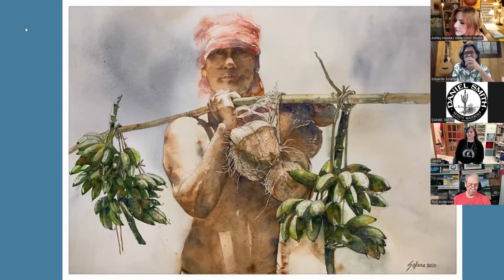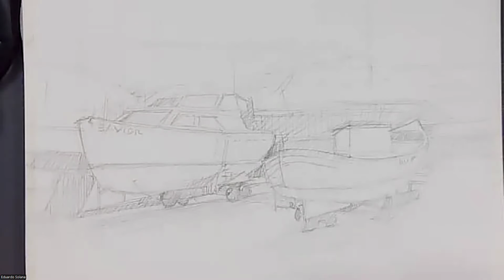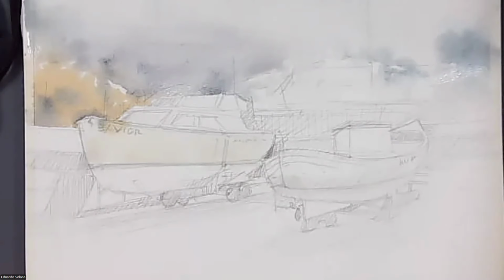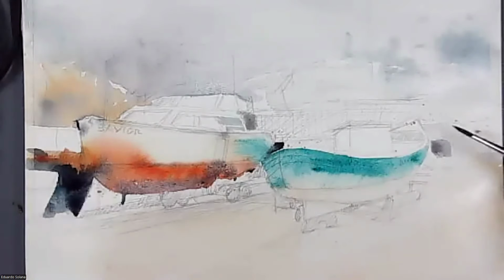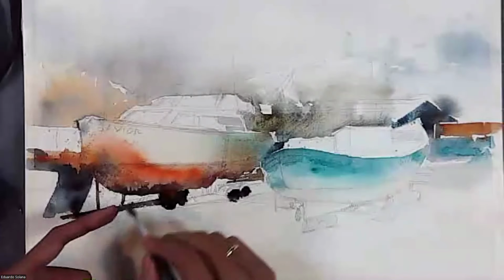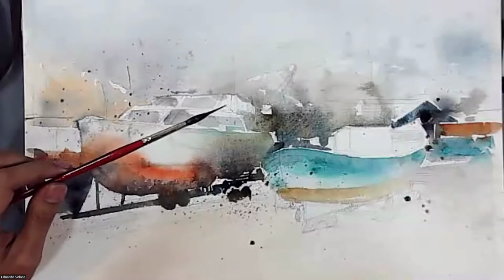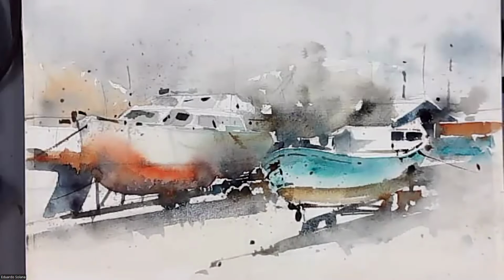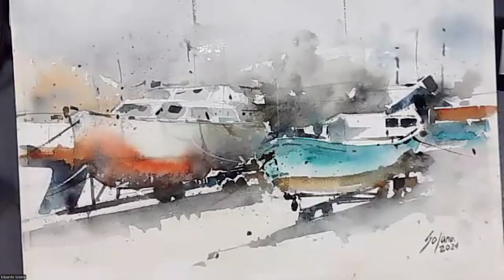Friday Live John Cogley & Eduardo Solana Jr.